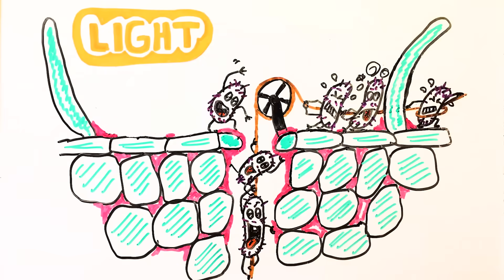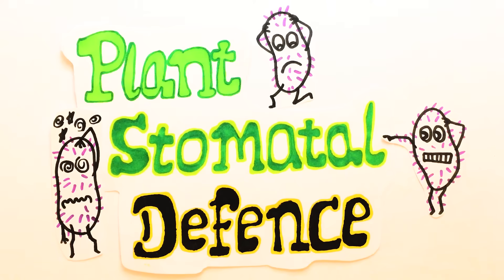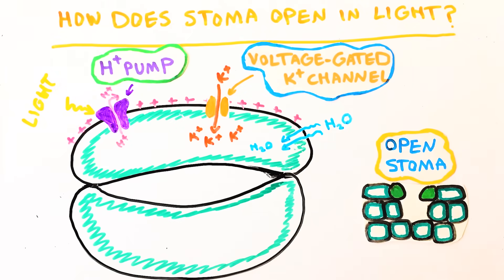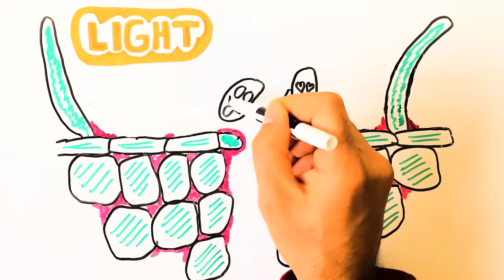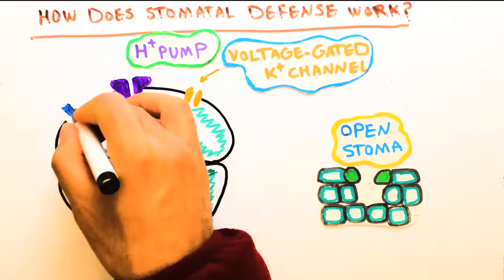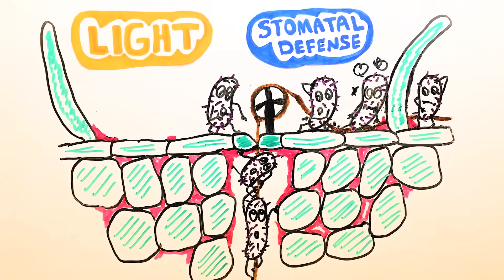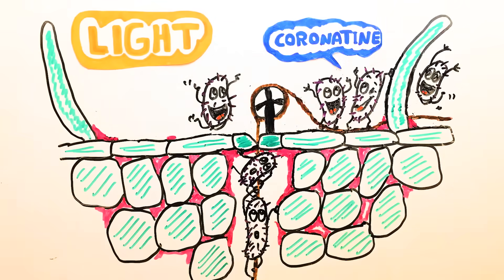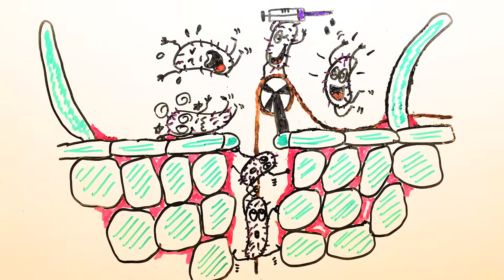Leafy Greens Fight Back: Understanding Their Defense Against Microbial Invasion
In this video, I show you how our leafy greens can defend themselves against microbial invasion into their tissue. It’s actually a cool battle! So, watch to the end and comment what you think about it.